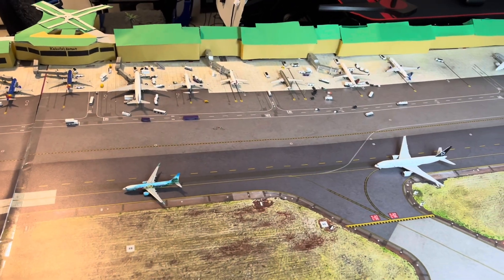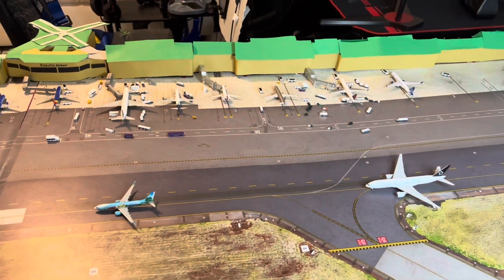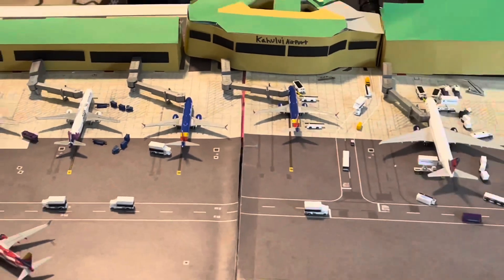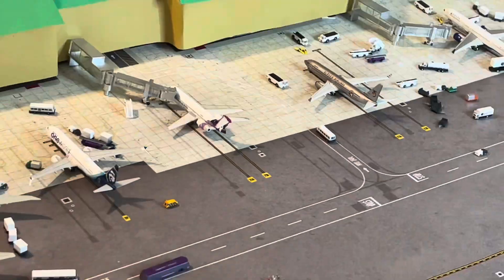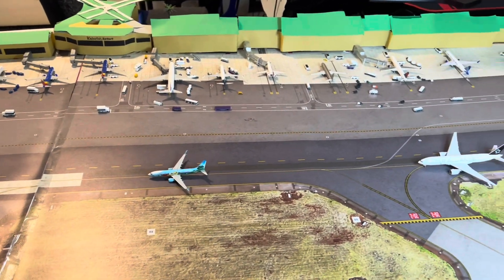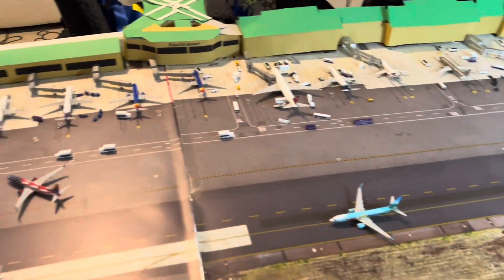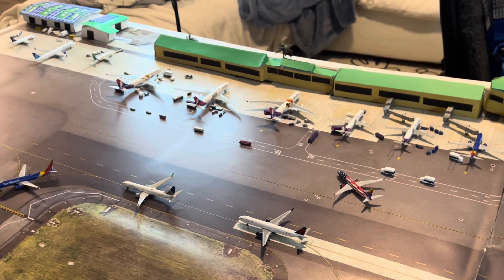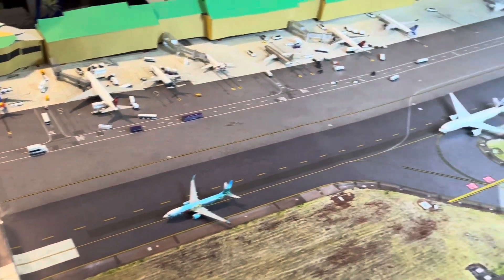Kahului, Maui Hawaii 1:400 Scale Model Airport Terminal Update